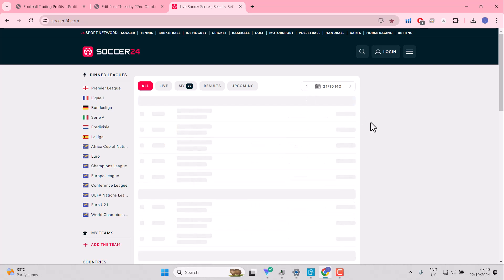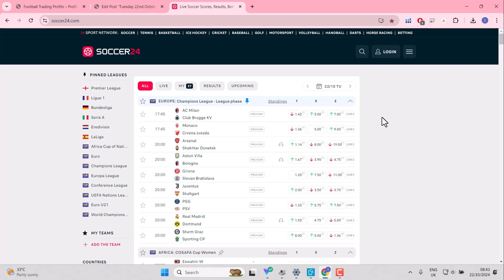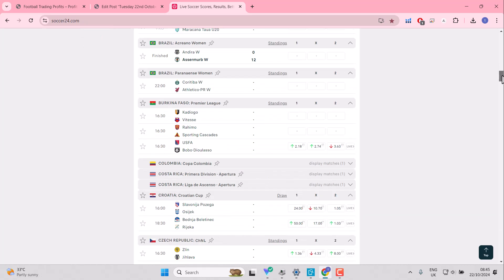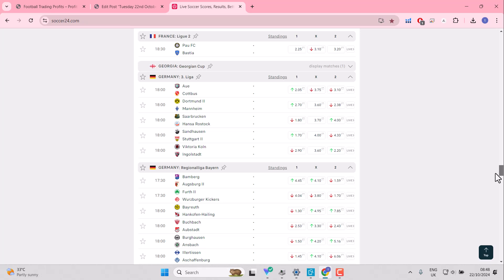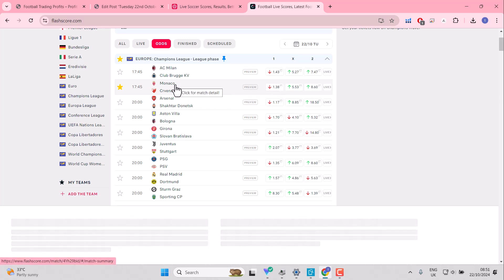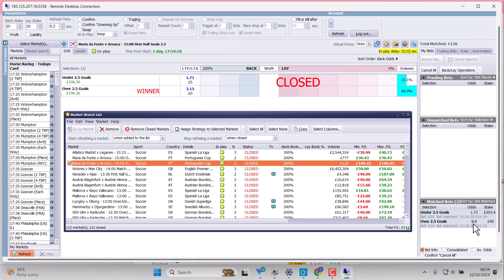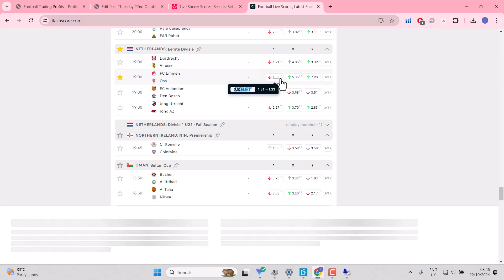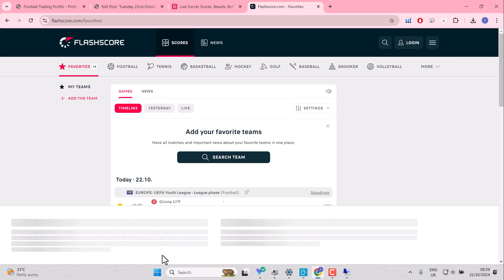Footballtradingprofits.com/freeletter Review & Preview Daily Podcast for 22nd October 2024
and learn how to trade for profit on the Betfair Exchange. There's some great free content including live chat webinars where we make money in front of your eyes. Free English Premier League research.

Sign up for our free weekly eletter , packed with football previews/ trading angles/ lessons, bet and go strategies and much more.